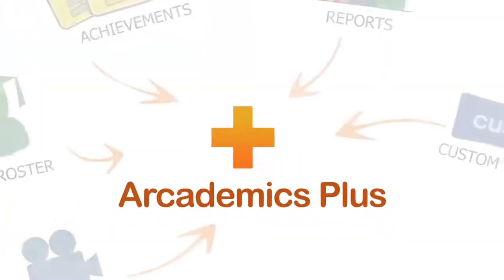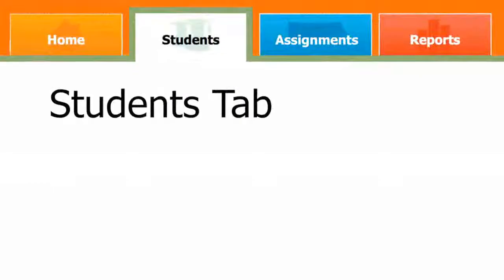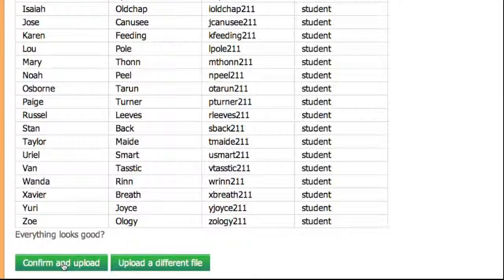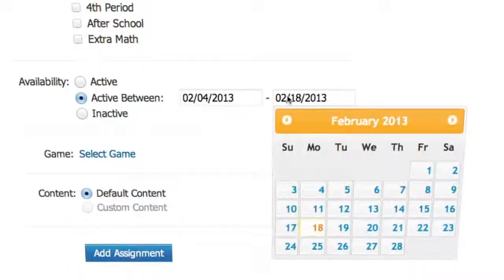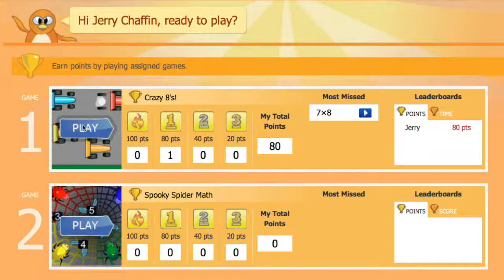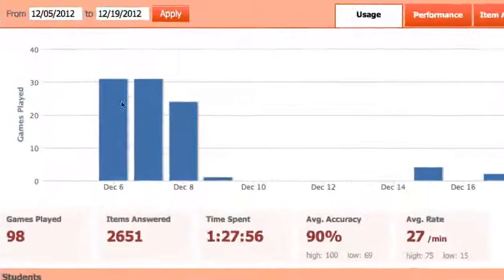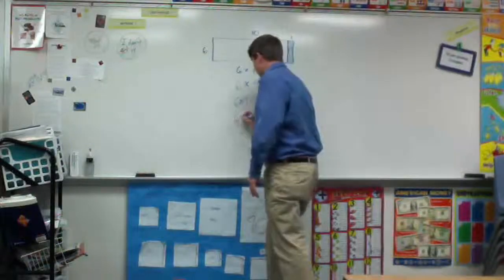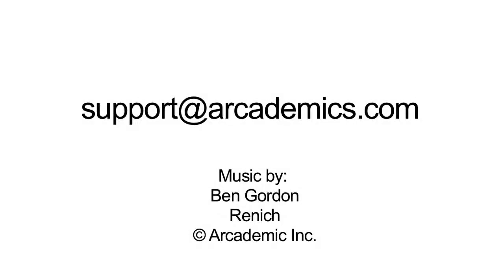Arcademics Plus How-To Tutorial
How to use Arcademics Plus